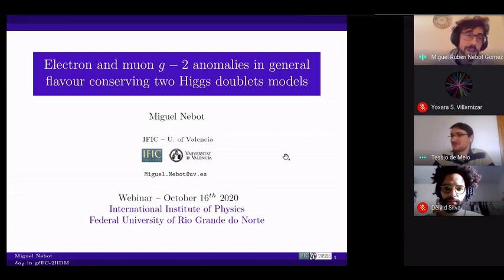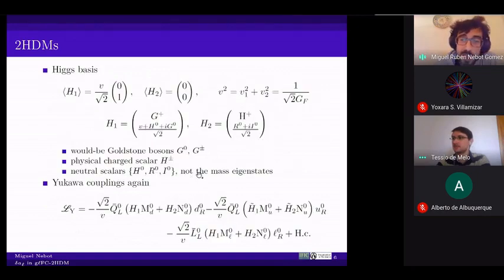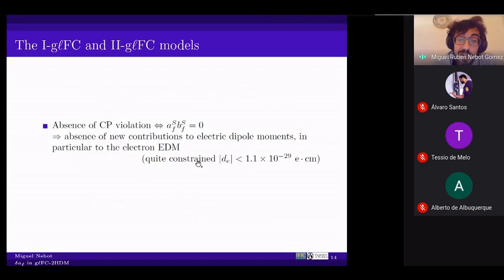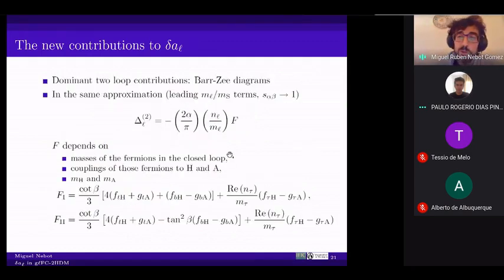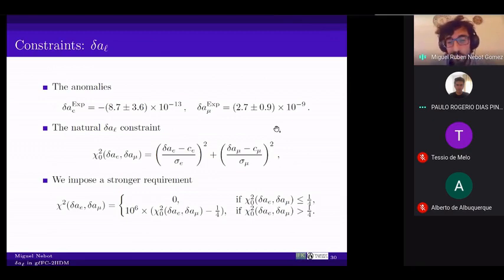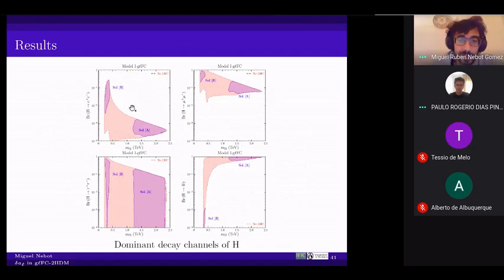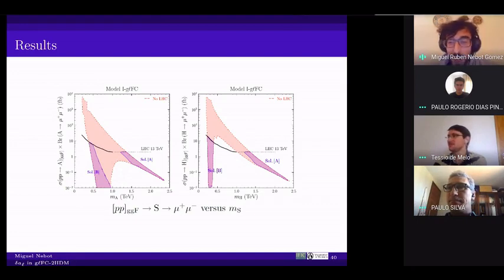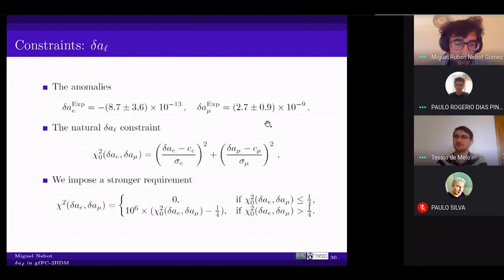Magnetic Moment of the electron and muon in 2HDM - Miguel Nebot- Valencia U.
In this seminar, Miguel Nebot is going to talk about electron and muon g-2 anomalies in flavor conserving Two Higgs Doublet Models.